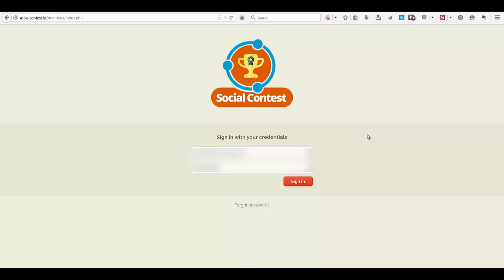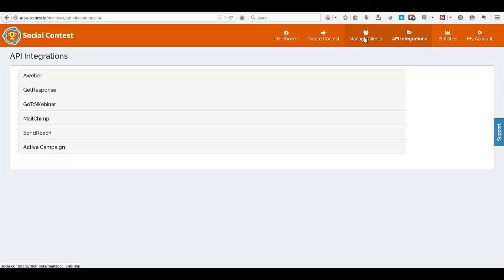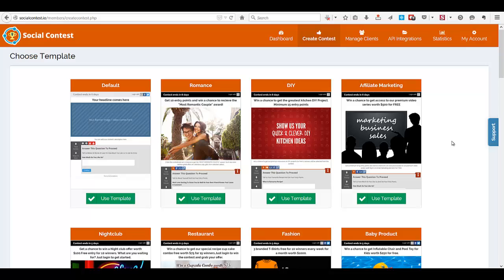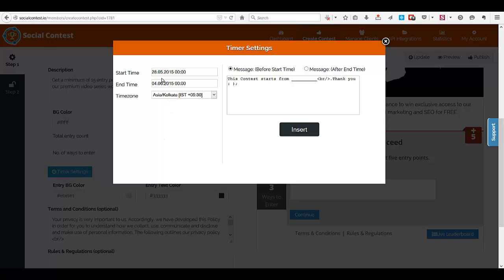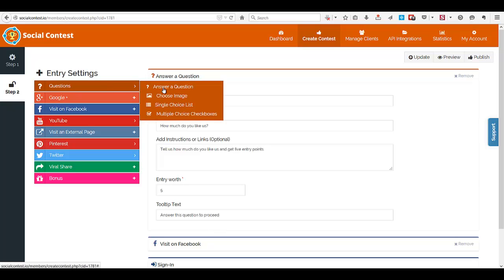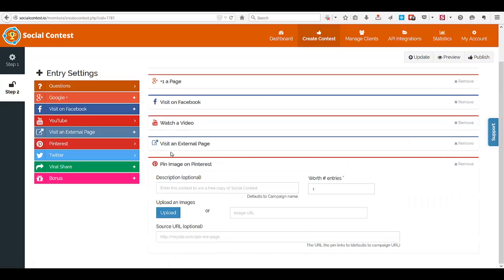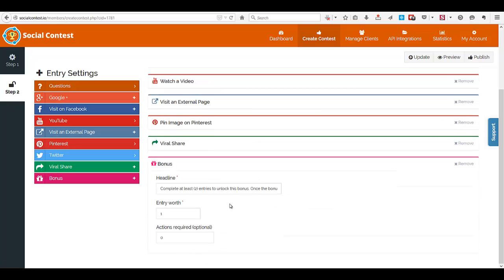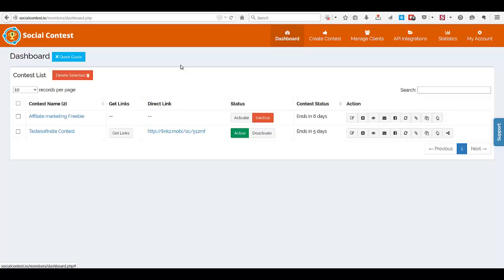Social Contest Review - Get the Best Bonus and Reviews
In this review of Social Contest which is a SaaS software, I show you how it compares to a lot of the other giveaway and contest management plugins, software and scripts that are available on the internet.

Social Contest is priced extremely low in comparison to the other options like Kingsumo giveaway plugin and rafflecopter.

The best part about social contest is that you can integrate all of the major autoresponders with it and even GotoWebinar. In addition to it, you have a ton of options which you can configure so that you can make your participants take specific actions like following your on Twitter, tweeting something, pinning an image from your blog etc.